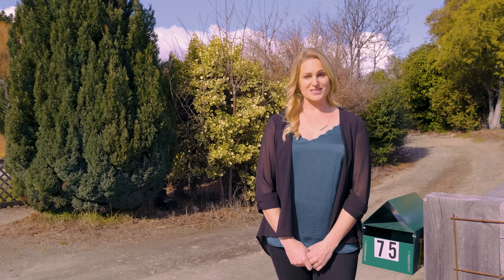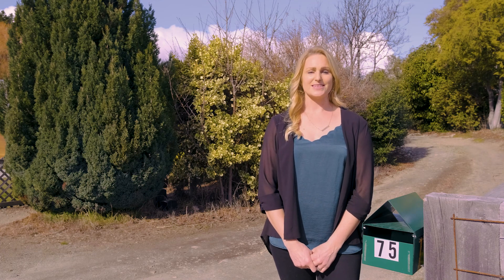75 Oregon Drive, Kelvin Heights, Queenstown